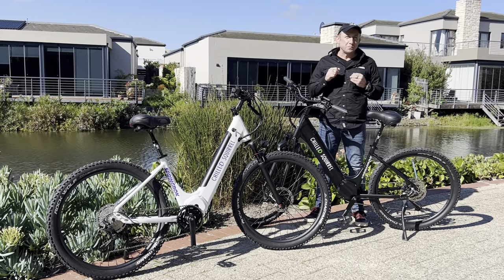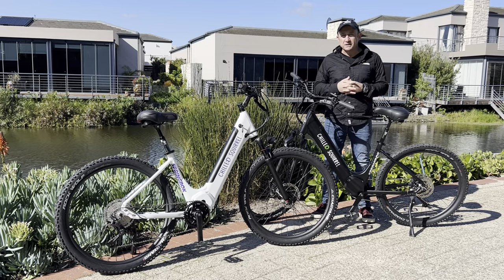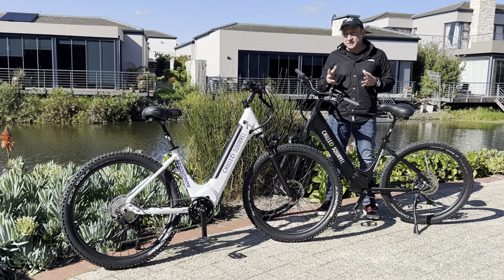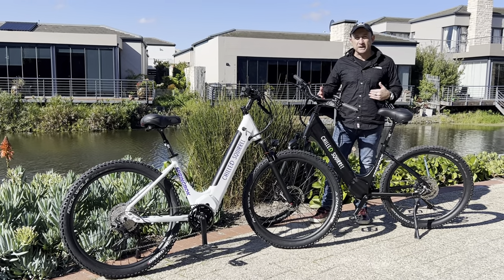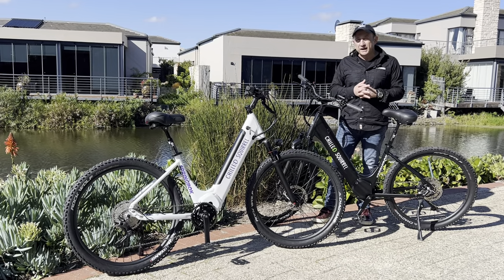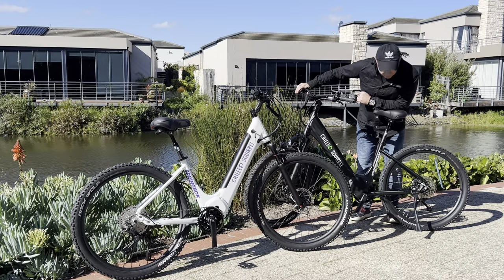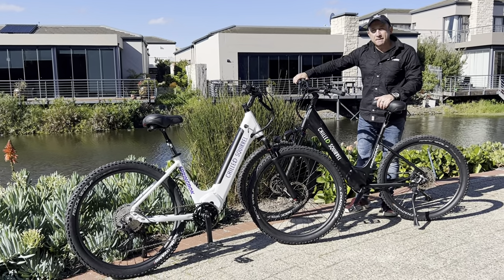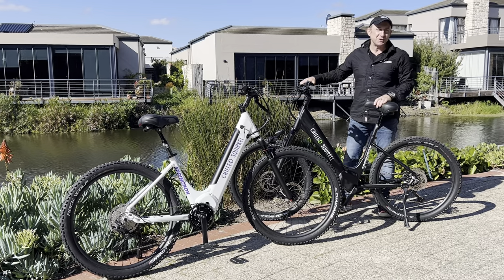Hybrid electricbike for Off-road and On-road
Step-Thru electricbicycle , easy get on get off ebikes that facilitate an upright sitting position to prevent lower back pain.